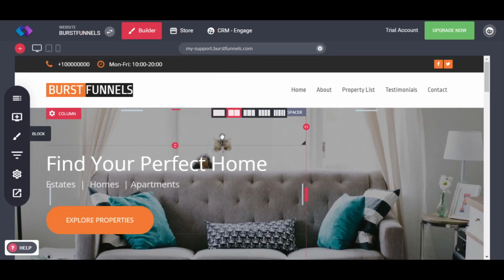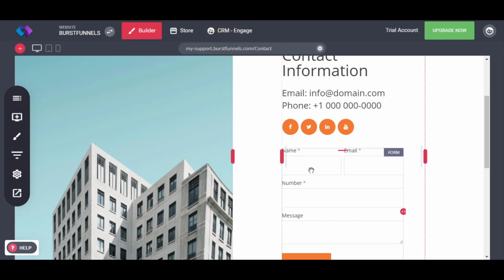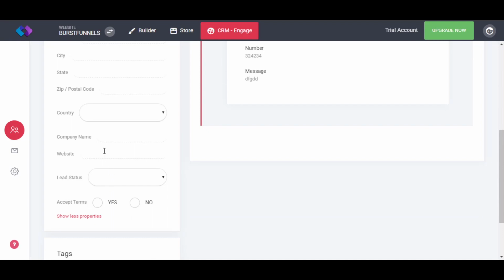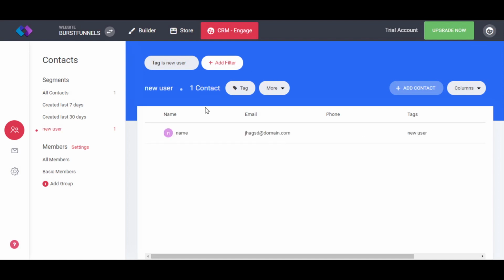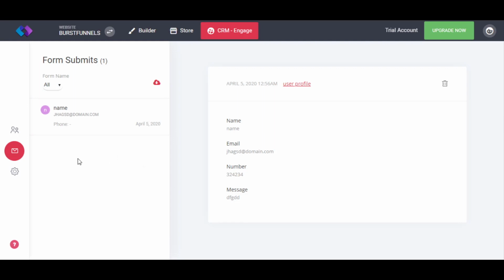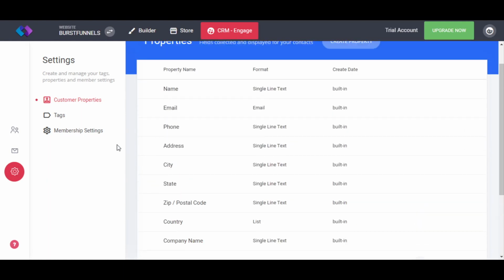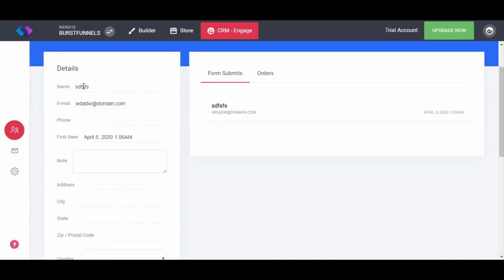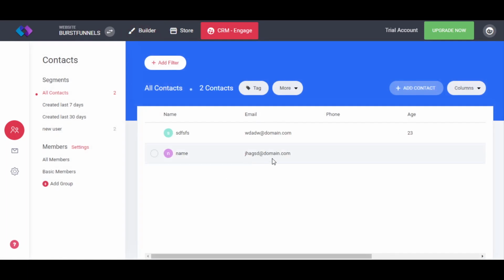CRM: Customer Engagement Management on Burst Funnels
Discover how easily it is to manage your customers and all the input from the forms on your website. This easily tracks all of your customers inputted visible information such as Names and Emails that they opt-in on the forms in your website. You can also easily manage Membership Groups and add specific customers or users from your Funnel or Site to those specific Membership Groups and give them access to specific areas of your website or funnel pages.